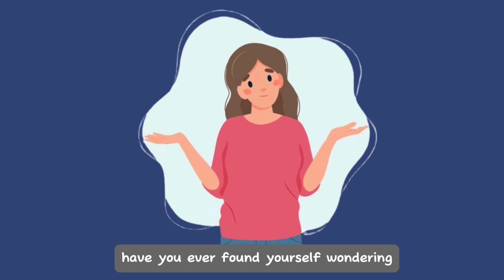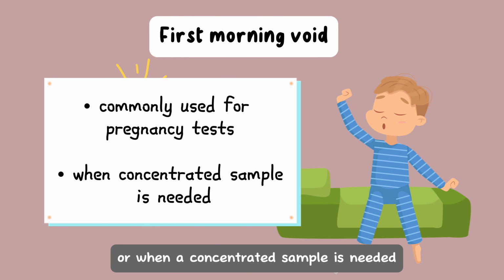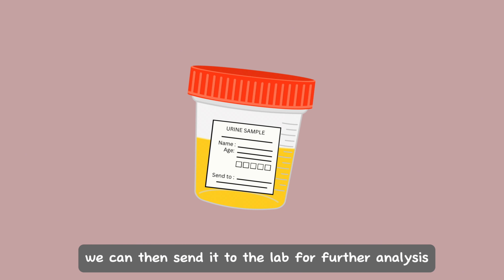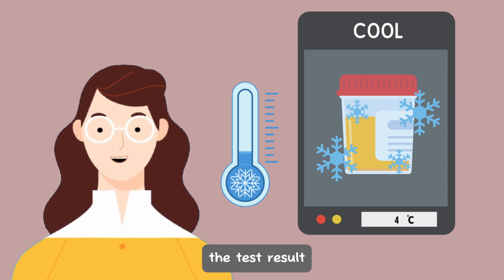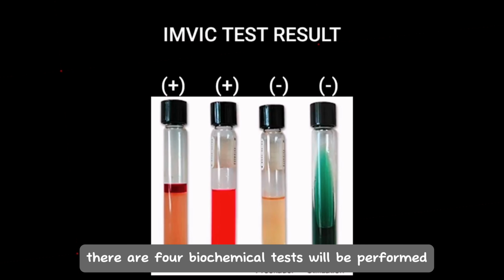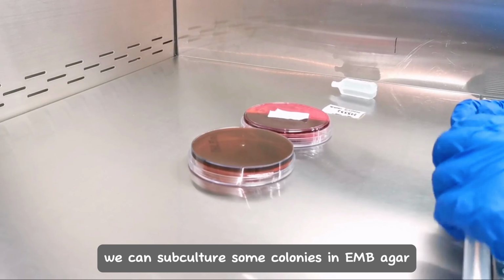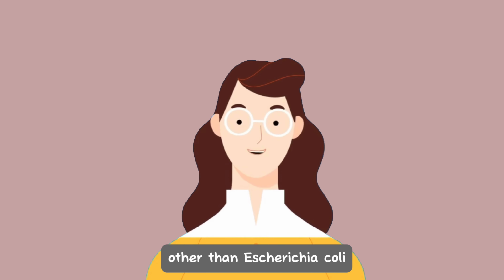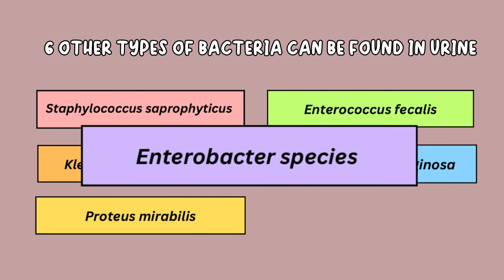CSI211 VIDEO ASSIGNMENT- URINE SAMPLE COLLECTION,TRANSPORTATION & PROCESSING IN MICROBIOLOGY